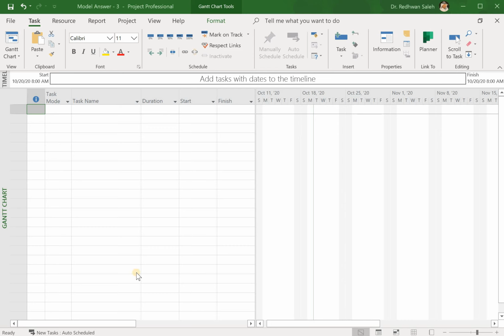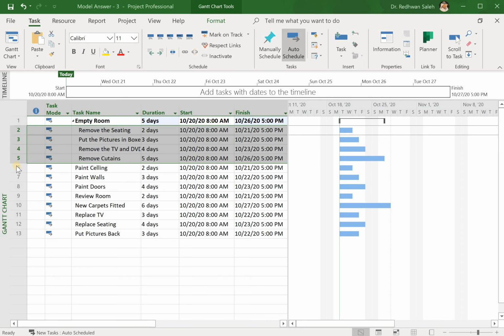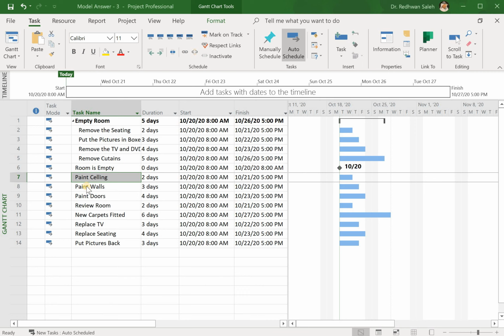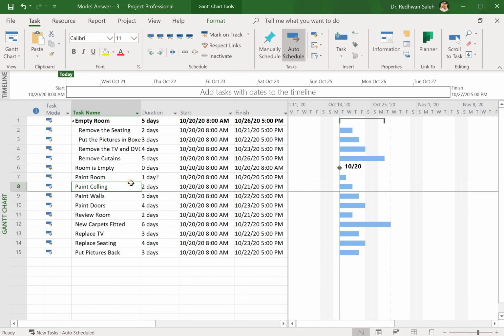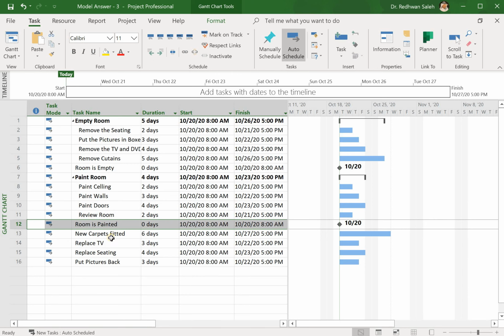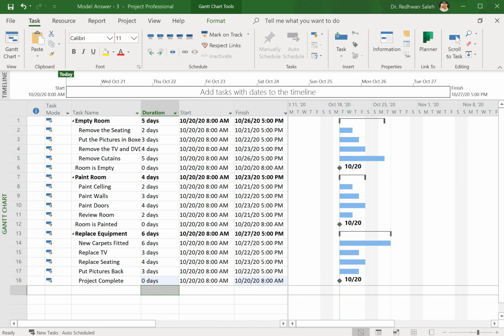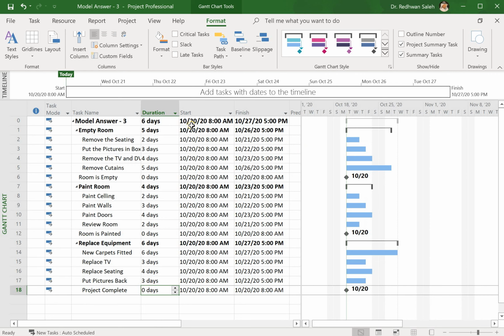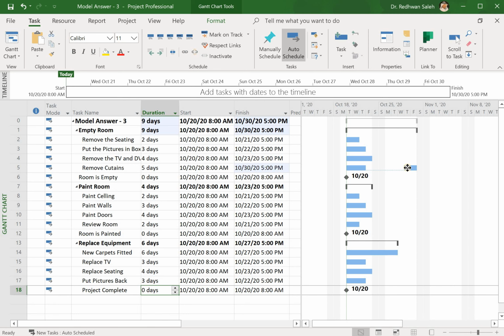Video 4 Module 4 - Adding Summary & Project Tasks, Creating Milestones, & Splitting Tasks